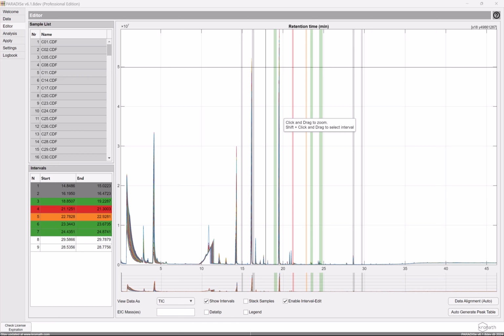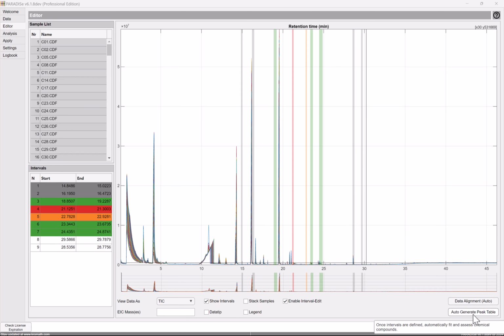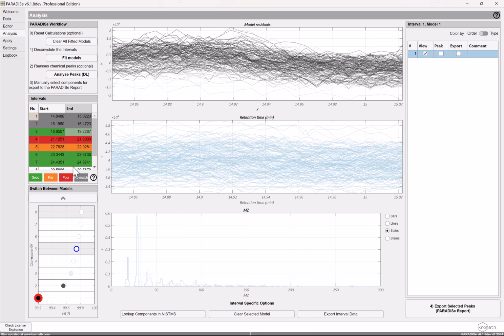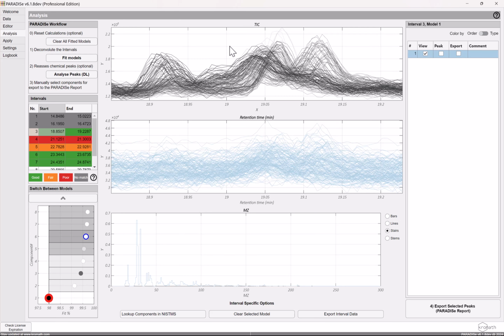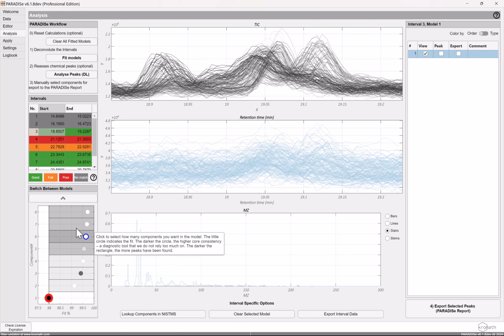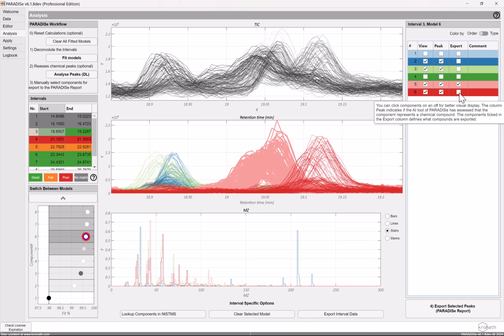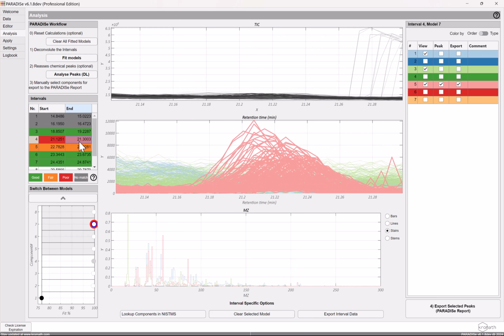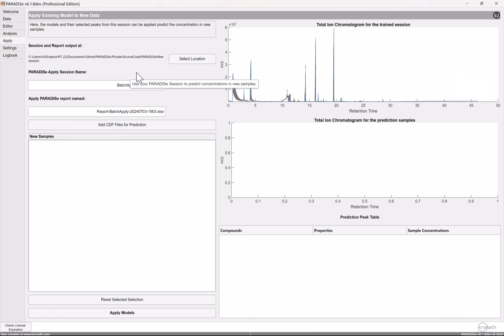Unique features of PARADISe: Difference between community and professional edition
Here we show the two main features that are unique to the professional version of PARADISe. That the peak table is automatically generated once intervals are defined and that you can apply your results to new data. So you can get a peak table in the future corresponding to earlier results